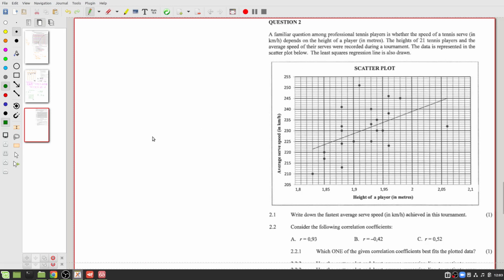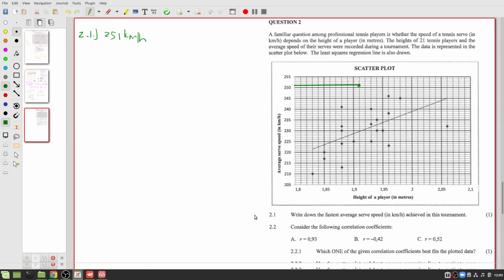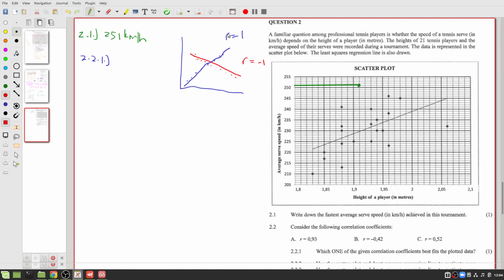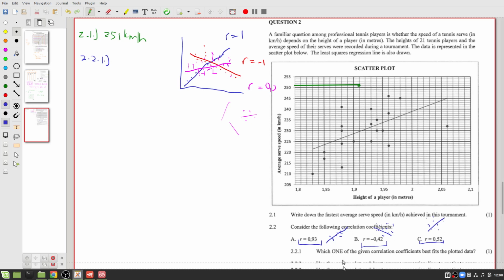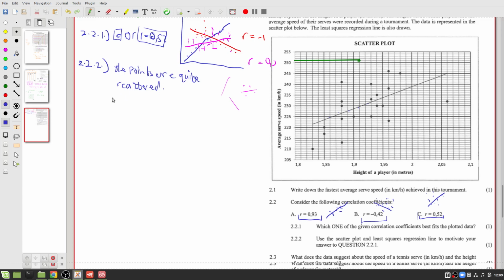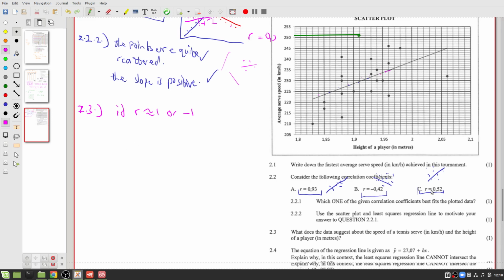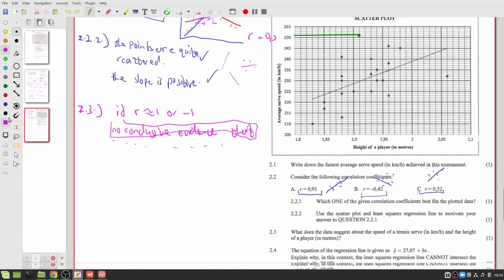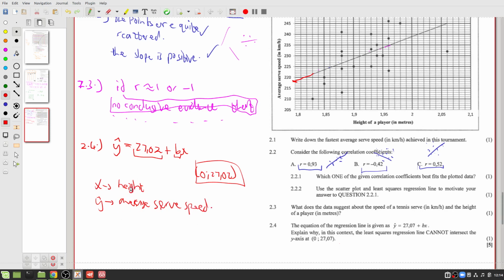CAPS November 2018 Paper 2 - Question 2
Statistics
Scatter Plot
Regression Line / Line of Best Fit
Correlation Coefficient